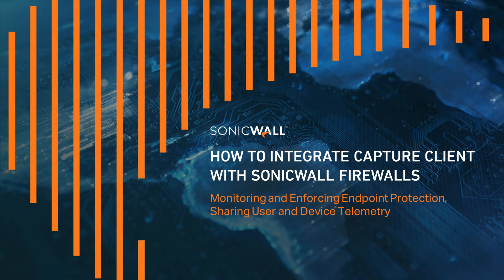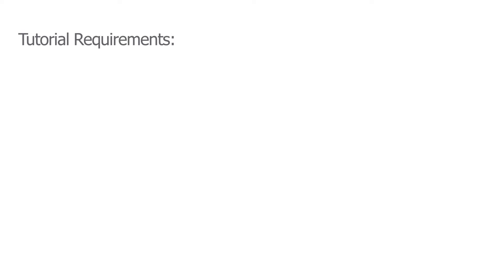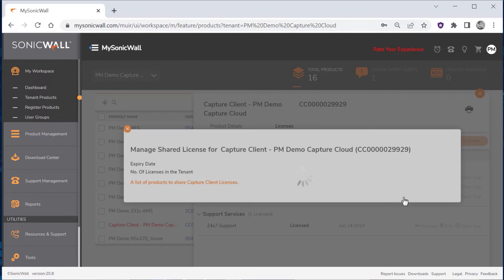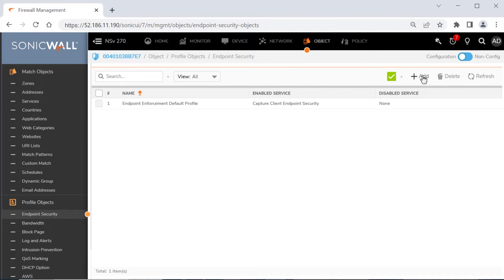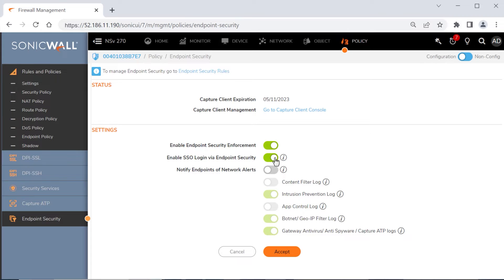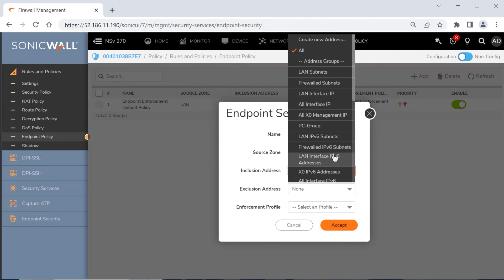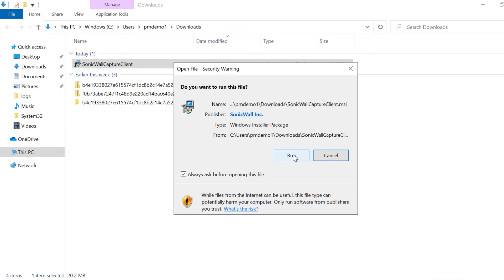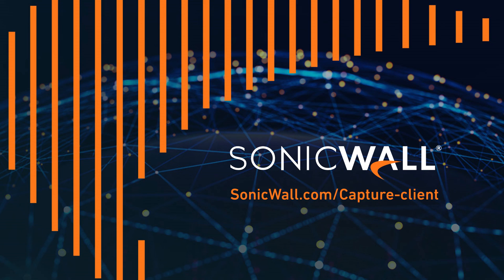How Capture Client integrates with SonicWall Firewalls to Enforce Endpoint Protection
In this SonicWall video tutorial, you'll learn how to integrate Capture Client with SonicWall firewalls, to enforce endpoint protection, share user and device telemetry, and share network alerts